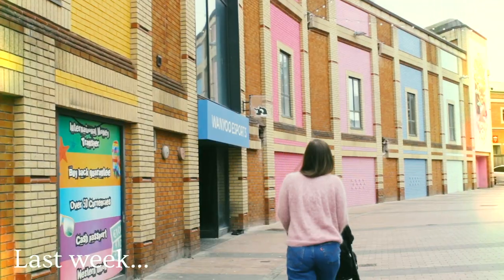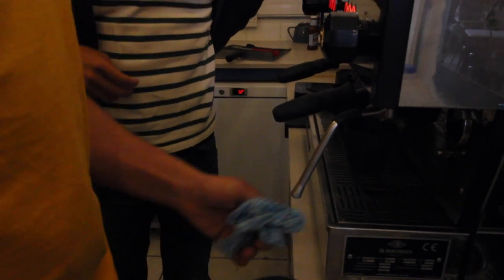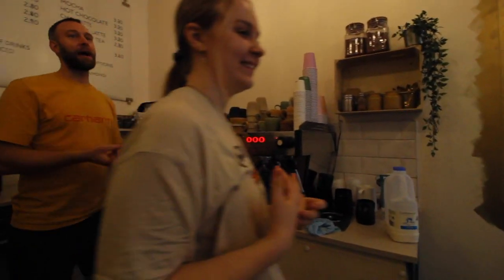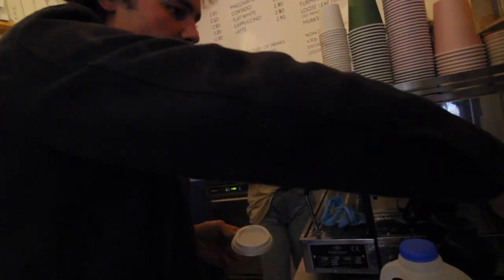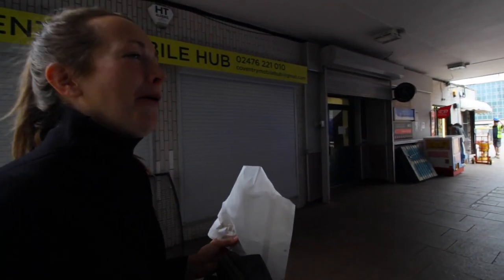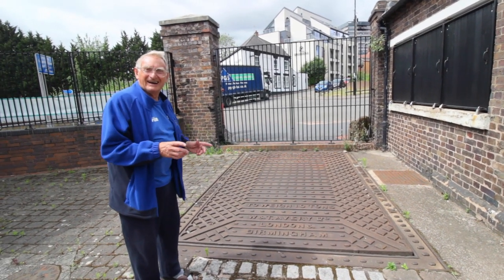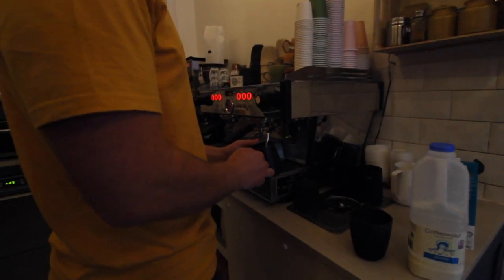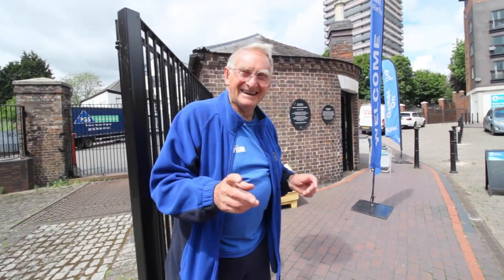We swap narrowboat cafe for a land based coffee shop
We switched our Narrowboat coffee shop for a day with the lovely people from Bean and Leaf Coffee House in Coventry. They gave us some coffee training, taught us some latte art and introduced us to 'Bertha'. We also meet some people with first hand insight to Coventry canal basin's historic commercial use.

Check out our online shop for bags, aprons and coffee (we ship worldwide!):

For those of you just joining us, welcome! We're Vic and Jo and we've been narrowboating around the UK for the last few years on our 54ft narrowboat Zero. Last year we decided to give up our jobs in the city and add another boat to our fleet in hope of turning it into a travelling cafe and becoming full time boating baristas.
Follow us as we learn the ins and outs of business on the water whilst cruising around the UK.

If you're embarking on a boaty DIY project yourself, this is the book (the bible) that Vic recommends

Camera equipment we use:

Main Camera
Main lens
SD Card